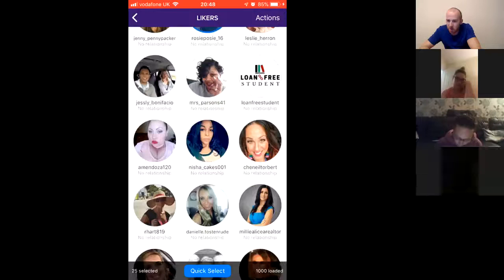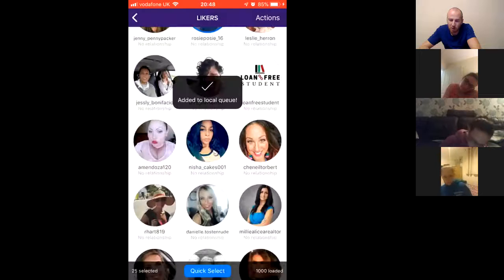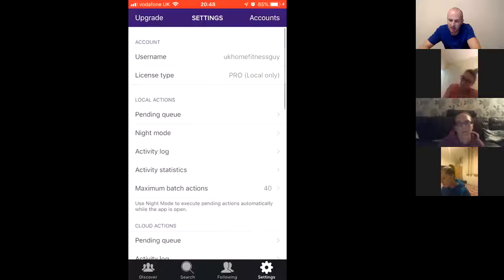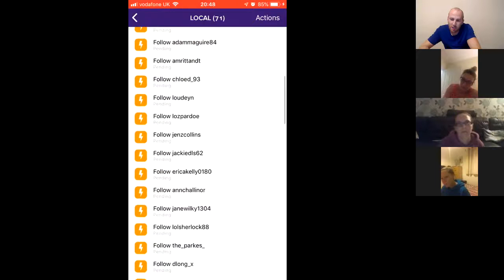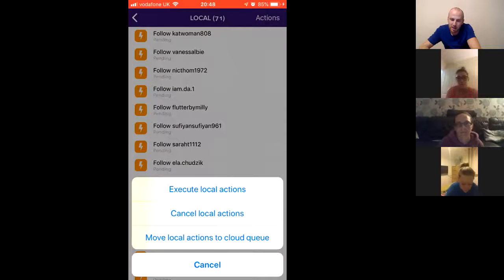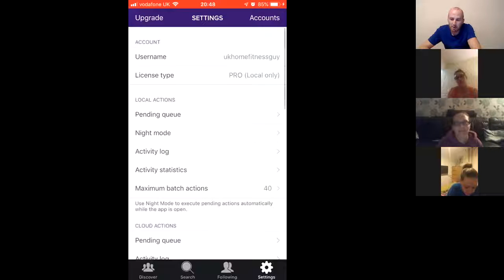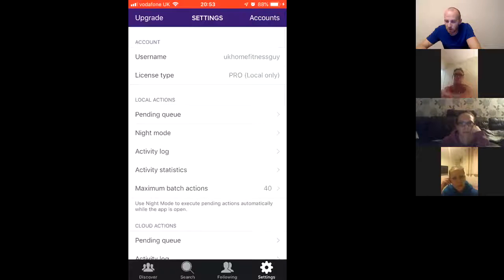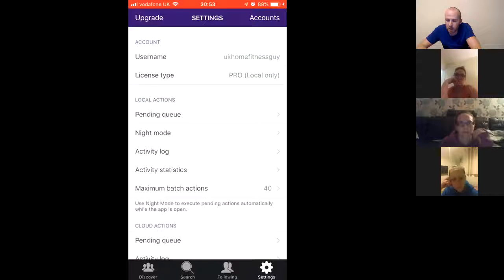Captivate and The Jam Sandwich